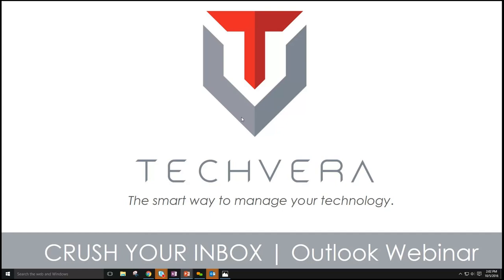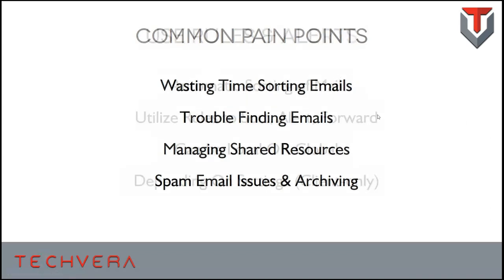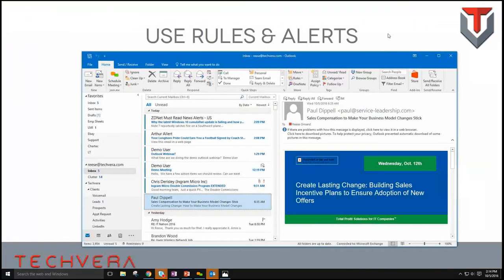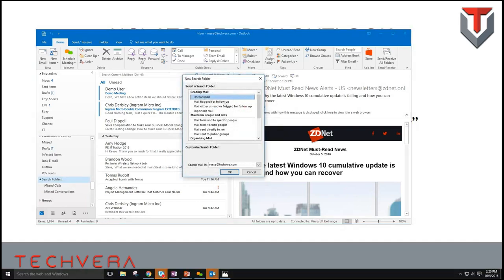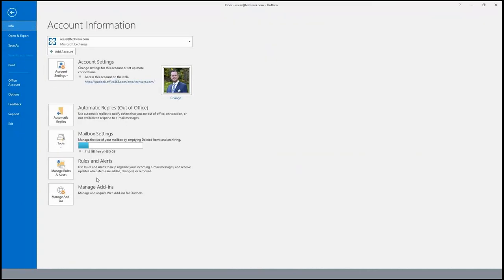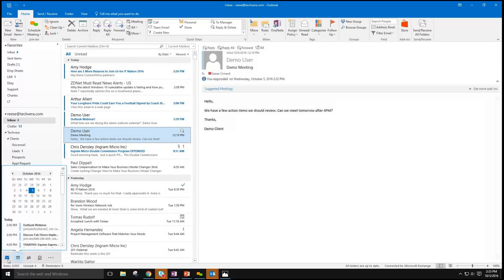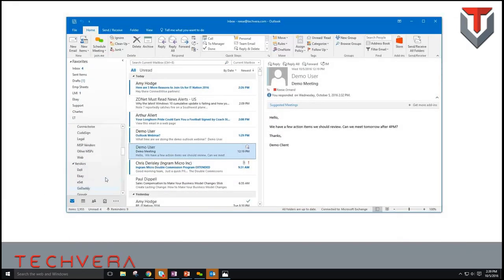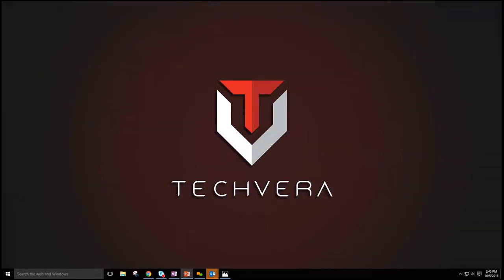Beyond Outlook Basics Webinar - Learn How to Use Microsoft Outlook Like a Pro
Professionals everywhere rely on Outlook to communicate, but not many know how to use it effectively. This webinar covers all our favorite Outlook tips, tricks, and secrets to help boost your productivity and get you out of your inbox.